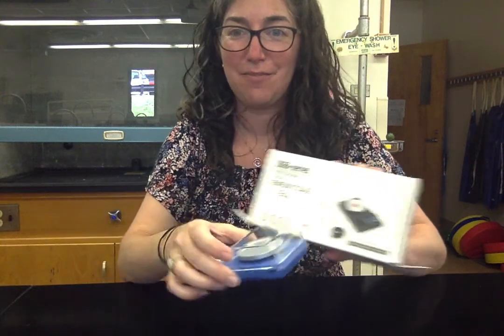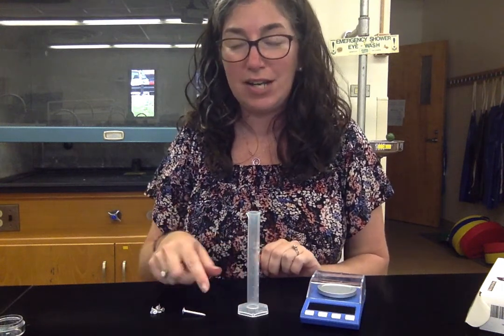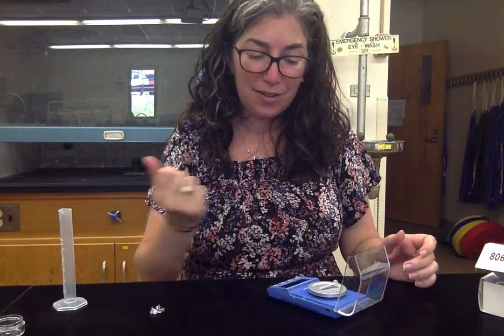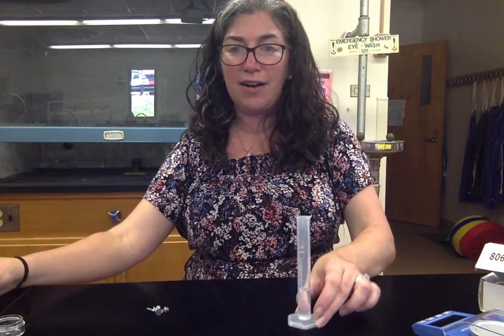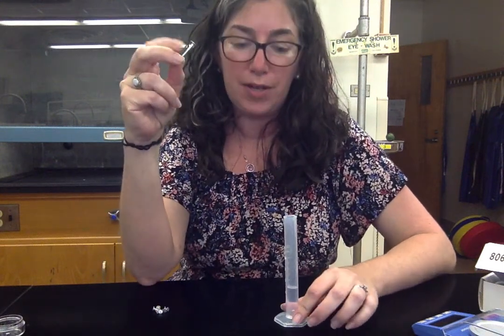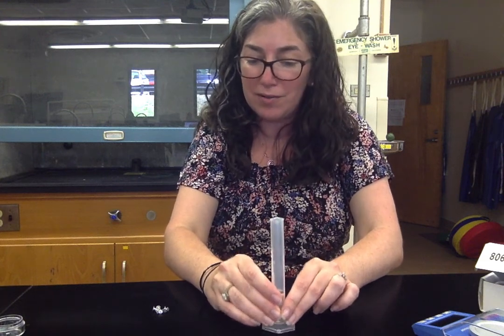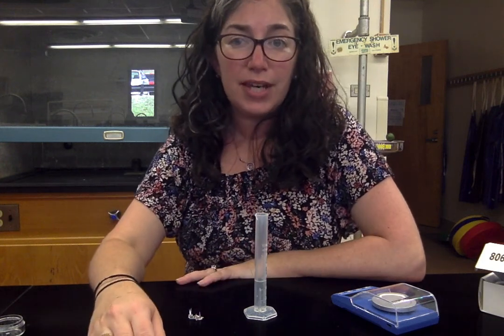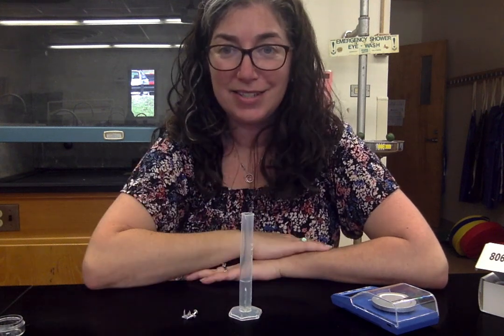Density and Measurement Lab